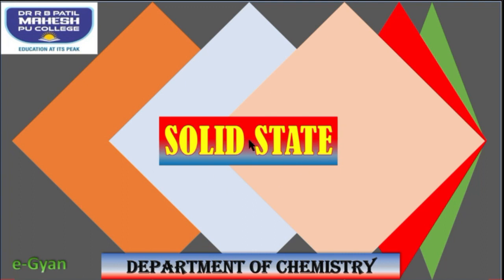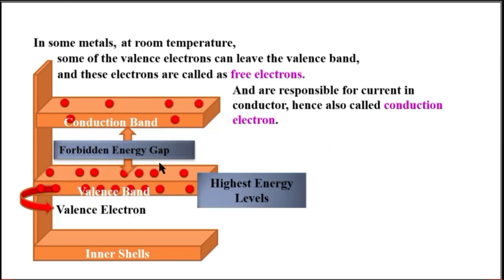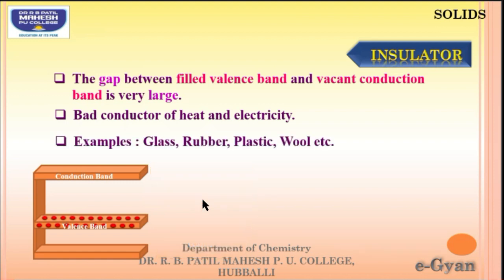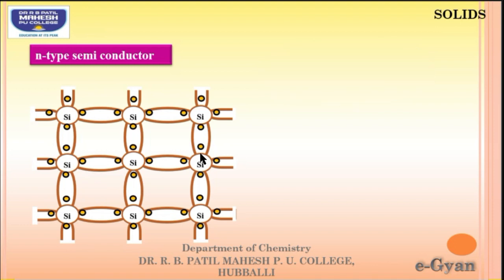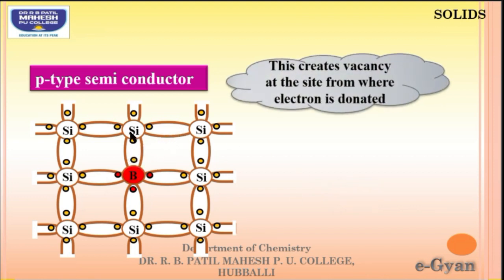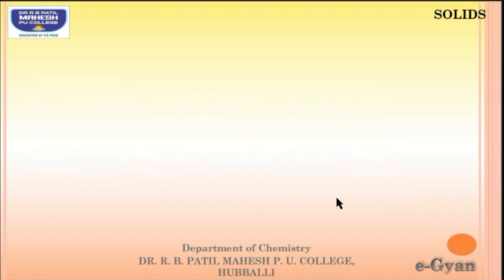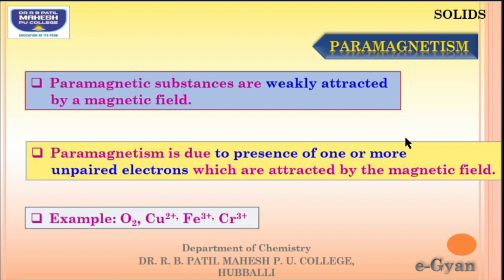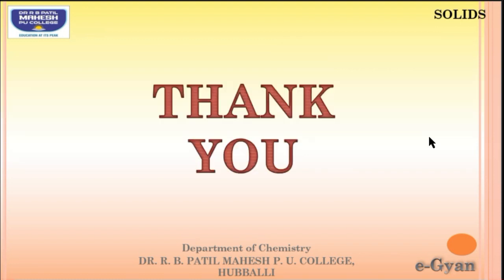Solid State Lecture video 05: Electrical and Magnetic Properties